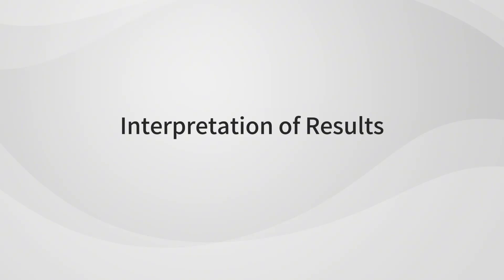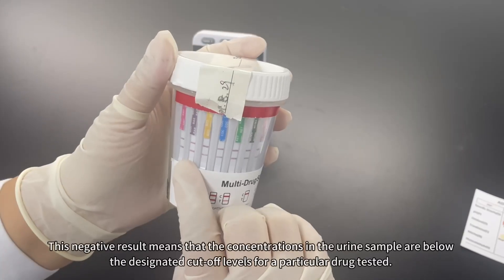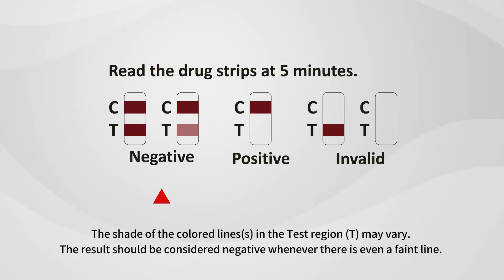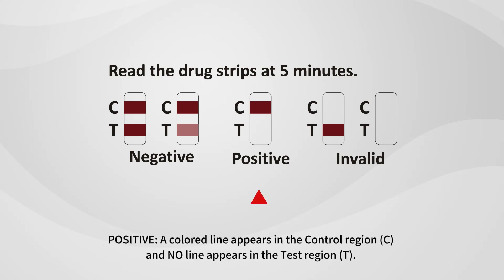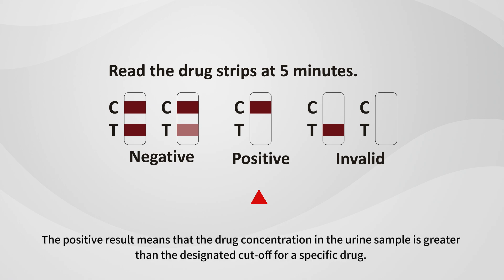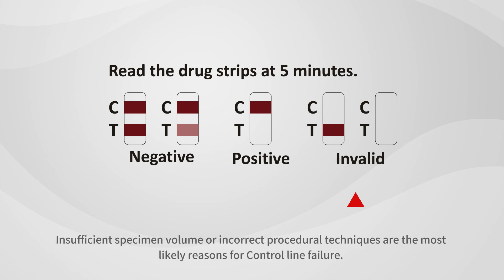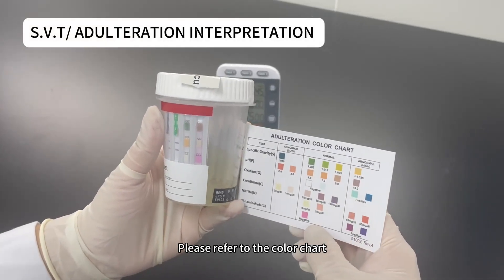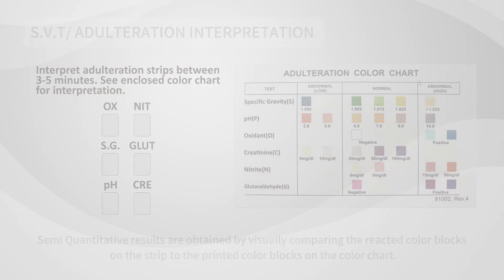Accu Tell® Multi Drug Cup W/Adulteration Strip (Urine) 20240905 -English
Accu-Tell® Multi Drug Cup W/Adulteration Strip(Urine) is a rapid urine screening test that can be performed without the use of an instrument. Users appreciate the ease of use and reliability. Continuous feedback helps refine testing protocols and improve accuracy. Reliable testing supports better patient care.